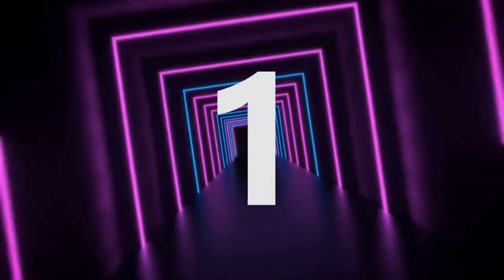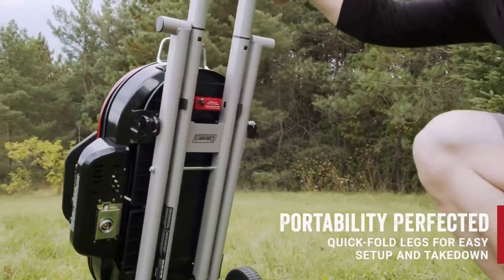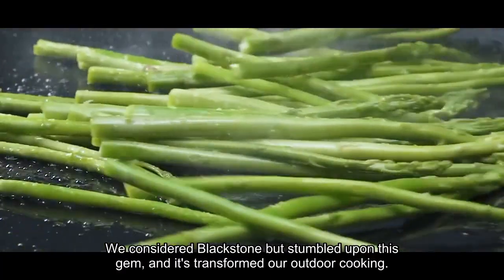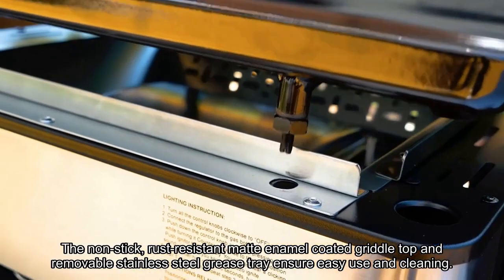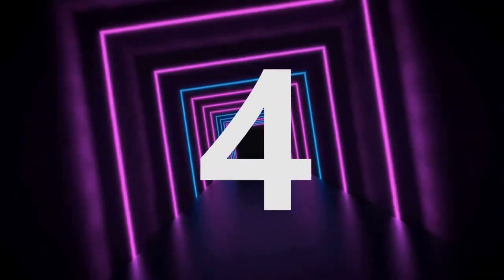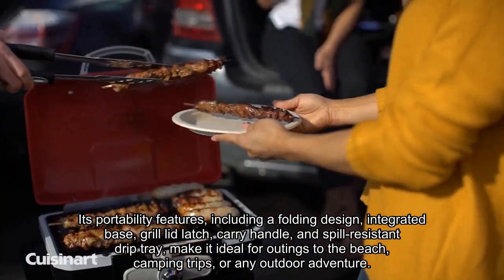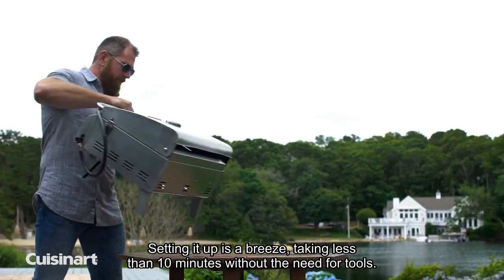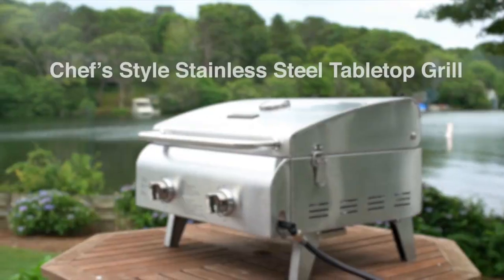Top 5 Portable Grills of 2024 for Your Next BBQ Bash - Coleman, Royal Gourmet, Cuisinart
In this video, we're unveiling the top 5 portable grills for all your outdoor cooking needs. Join us as we delve into the features, benefits, and user reviews of these fantastic grills. Whether you're a camping enthusiast, a beach lover, or simply enjoy grilling in your backyard, these grills are your ultimate companions. Don't miss out on the chance to elevate your outdoor cooking game. Watch now and make an informed choice for your next adventure!